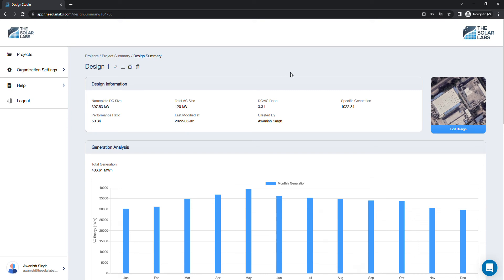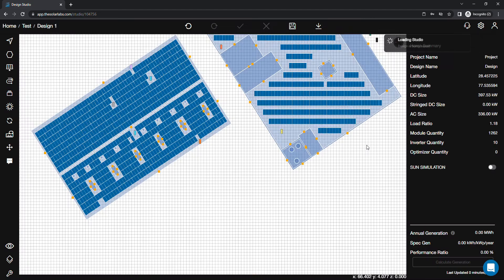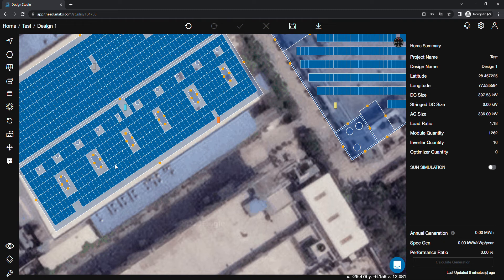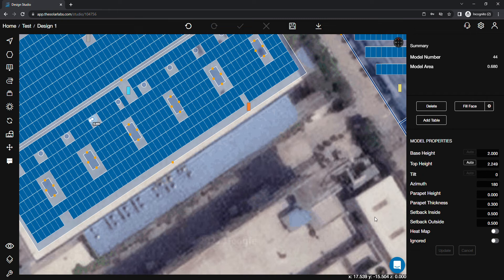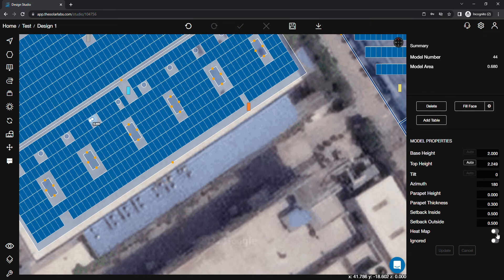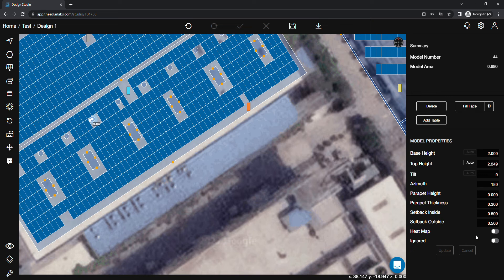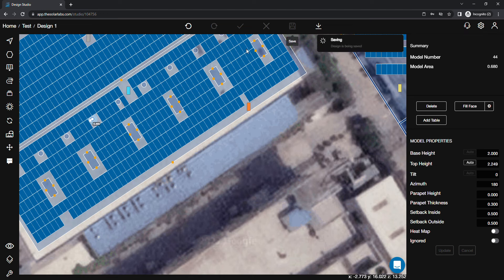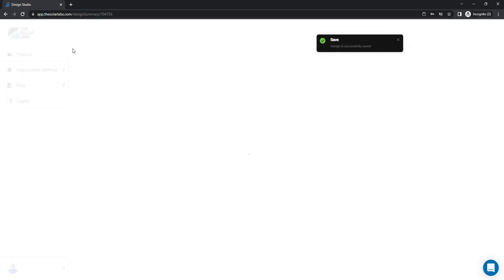Report Downloading Issue [SOLVED] - Solar Labs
Are you facing any issues in downloading reports from Solar Labs?